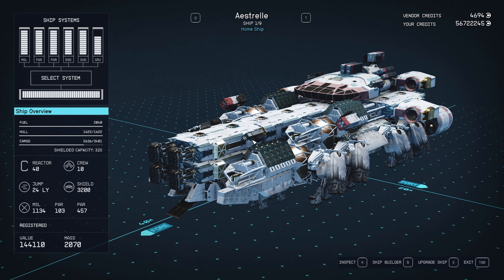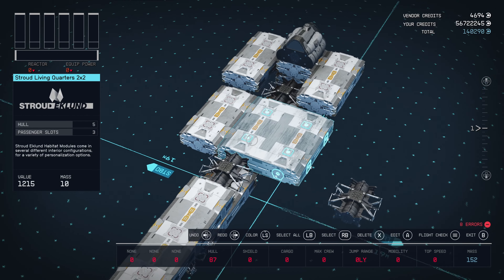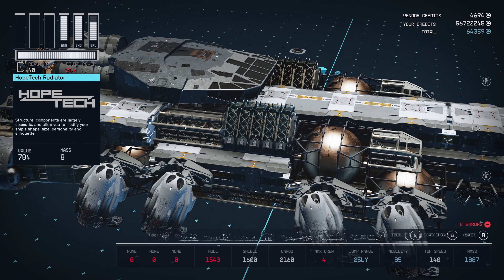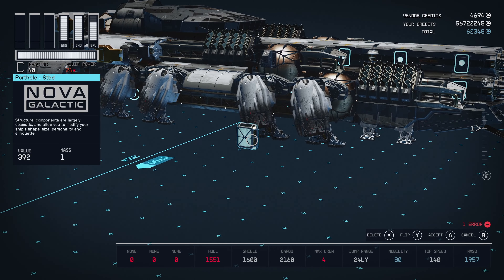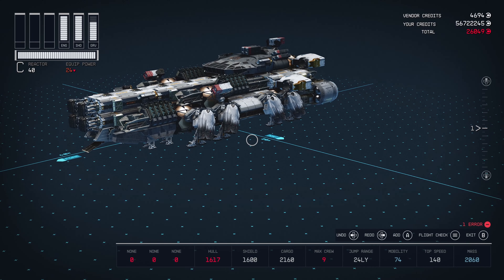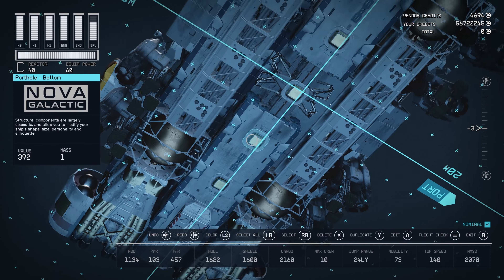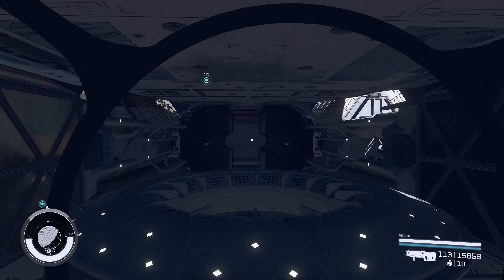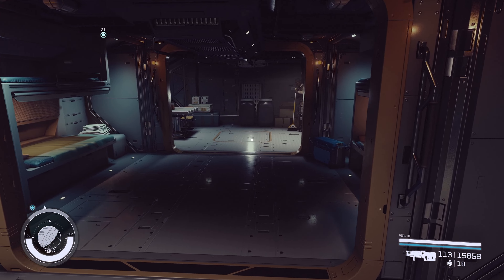The One and Only, Beautiful, Subtle... Aestrelle - Starfield Ship Build Guide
Hey all, Welcome back and Welcome in!  I have for you, Aestrelle.  This Starfield ship build is quite the mysterious blend of elegance, efficacy and exploration RP however... it is quite functional with great defensive and offensive capabilities while maintaining a very clean, rigid, hi-tech interior.  See for yourself with a short cinematic introduction showcasing certain angles of the ship and a rather short, cinematic, interior walkthrough at the end.

Parts List:

Nova Galactic located in the Sol System - North/Northwest of the Map - The only Yellow Planet called Titan - Land at New Homestead and speak to ship services technician.

**NOTE: Some Nova and Deimos parts can be found at the New Atlantis Ship Services Technician**

16 - Port Hole Top (Flipping for both top and bottom variants of the ship)
8 - Porthole (For starboard and port sides of the ship)
8 - Nova NG-10 Landing Gear (4 Fore Variants and 4 Aft Variants)
4 - Nova Braking Engines
2 - Nova Cowling 1L-TM (For both Port and Starboard sides between NG-10 Landing Gears)
6 - Horizon Weapon Mounts
1 - Porthole Fore

Stroud-Eklund (Either found next to Sieghart's Outfitters in Neon Core on Volii Alpha in Neon or in the Deepala System - Dalvik - Narion - Stroud-Eklund Staryard)

1 - Stroud Engineering Bay 3x1
1 - Stroud All-In-One Berth 2x1 B
1 - Stroud All-In-One Berth 2x1 A
1 - Stroud 2x1 Workshop
1 - Stroud 2x1 Armory
1 - Stroud 2x1 Captain's Quarters
1 - Stroud 2x1 Infirmary
1 - Stroud 2x2 Living Quarters
1 - Stroud 2x1 Computer Core
3 - Stroud 1x1 Companionways

Deimos Staryard or Ship Services Technician on New Atlantis.  For Deimos Staryard, open the Star Map and Go to Sol System (At the bottom of Mars there will an icon and a tiny planet called Deimos.  Select Deimos Staryard and look for the following if New Atlantis Ship Services doesn't have them:

2 - M40 Ulysses Fuel Tanks
1 - Deimos Skeg A Aft Variant
1 - Deimos 40.2 Ares Bridge
2 - 320CB Landing Gear
1 - Deimos 100DP Slim Docker (Flipped to Bottom Variant)

HopeTech (Located in Deepala System - Dalvik - Valo - Polvo - HopeTown.  Either speak to the ship services technician outside or head directly in to HopeTech and speak with the sales representative at the counter on the right as soon as you pass through the scanners).

4 - HopeTech Radiator
5 - HopeTech Hab Spines
8 - HopeTech Pipes (A or B) Mid
6 - HopeTech Pipes (4 facing Fore and 2 Facing Aft)
1 - HopeTech Companionway Fuselage A
2 - HopeTech Bumper Fore
1 - HopeTech Nose B (Flipped Aft)

Finally...

2 - Scan Jammers - Multi Frequency (Either Kryx or Red Mile on Porrima III)
2 - ComSpikes
2 - Conduction Grids
6 - 600T He3 Fuel Tanks
1 - Taiyo Ship Bed 200 Landing Bay
3 - Atlatl 280C Missile Launchers
4 - PB-175 Helion Beams
3 - 250MeV Alpha Turrets
1 - Pinch 8Z Reactor
1 - Helios 400 Grav Drive
1 - Assurance SG-1800 Shield Generator

Weapons can be any of your choosing, there's no need to copy my loadout.